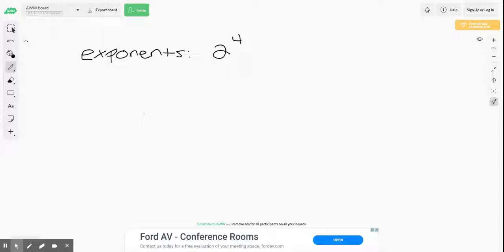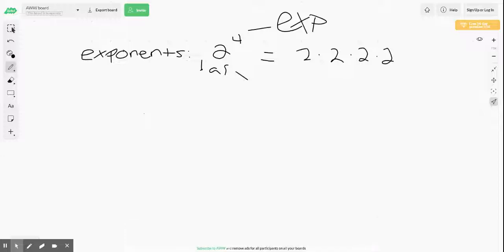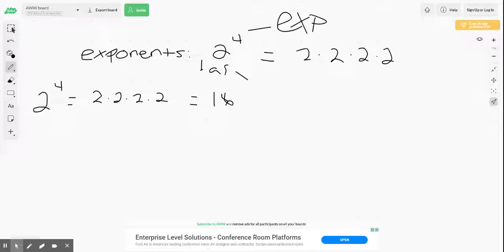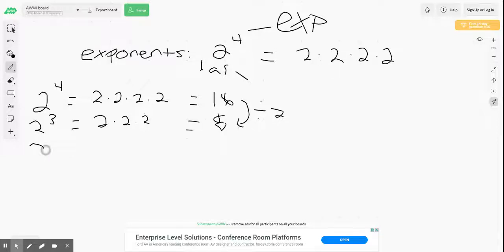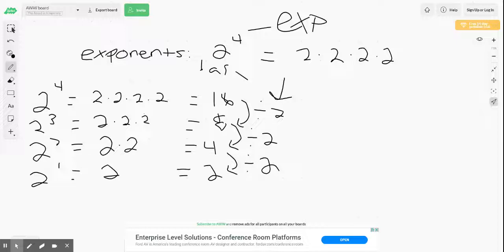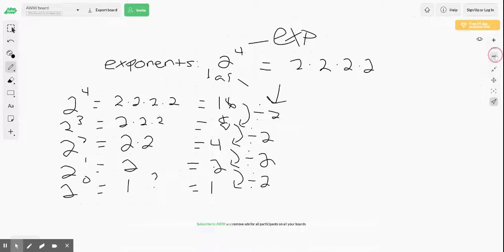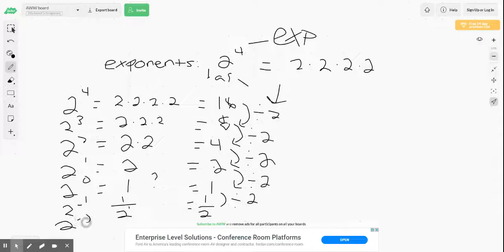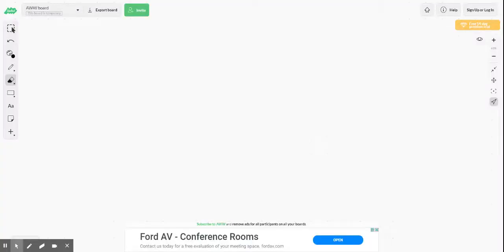Zero and Negative exponents part 1